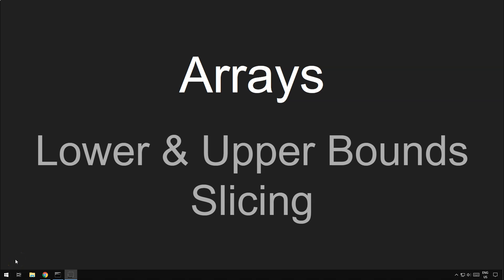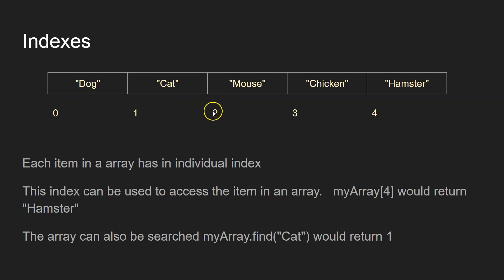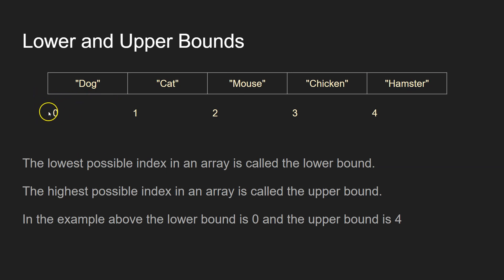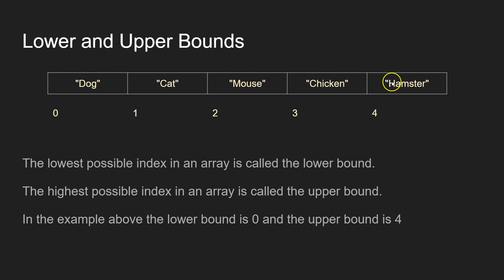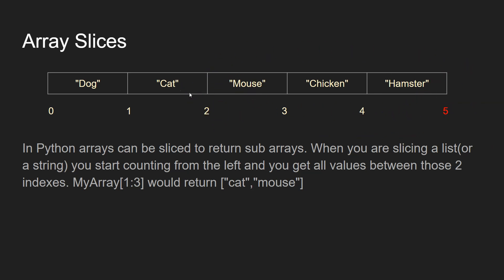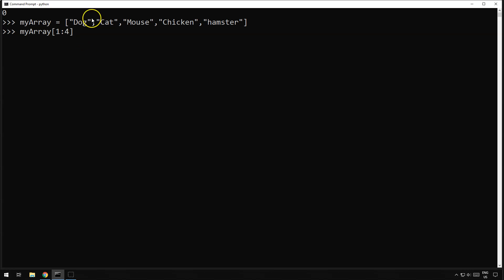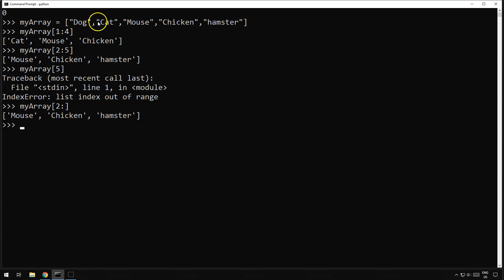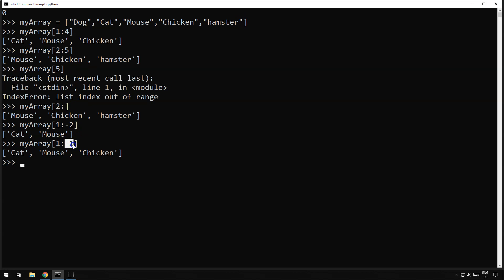Array Lower and Upper Bounds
A simple explanation of lower bounds and upper bounds in Arrays. Also a tutorial on how Array slicing works in Python